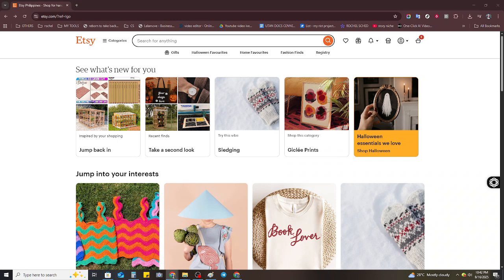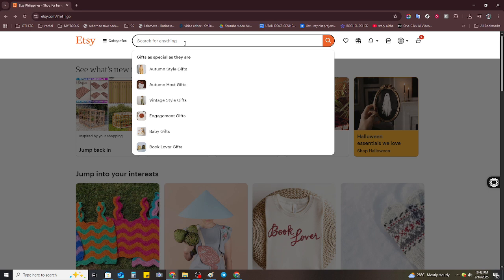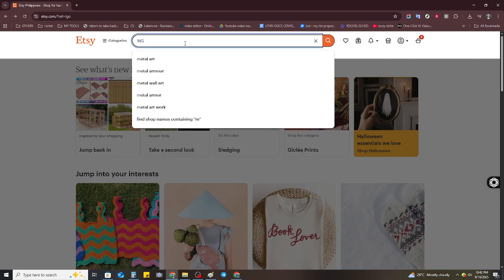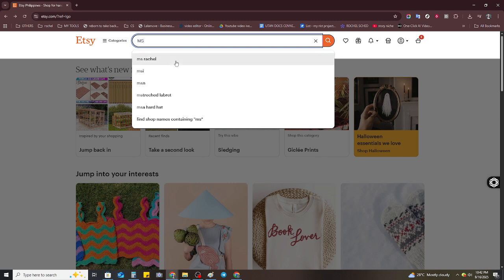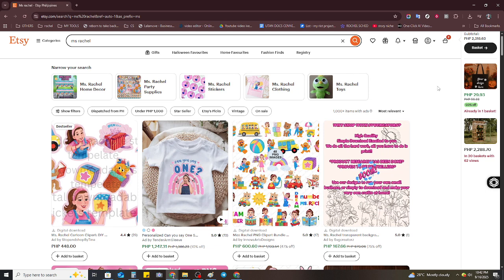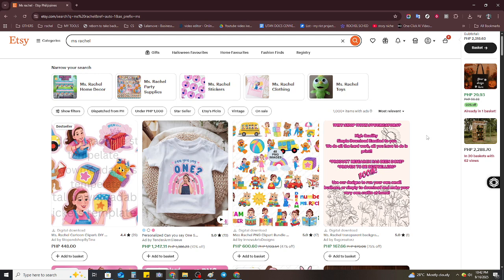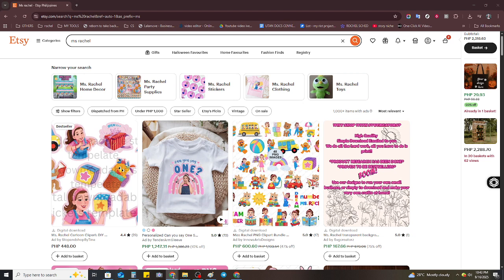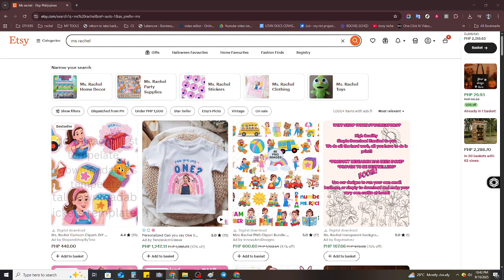How To Find Your Etsy Store Link 🔗 Step-by-Step Etsy URL Guide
Need to share your Etsy shop with customers or friends? 🌟 In this easy tutorial, I’ll show you how to find your Etsy store link (URL) step by step — perfect for Etsy beginners in 2025!

In this video, you’ll learn:
✅ How to locate your Etsy shop link on desktop and mobile
✅ How to copy and share your shop URL with buyers
✅ Tips for using your Etsy store link in social media, emails, and marketing

This guide is ideal for new Etsy sellers who want to make their shop easy to find and grow their audience.